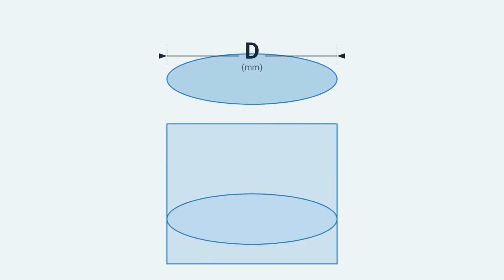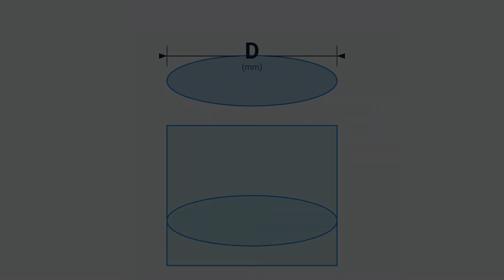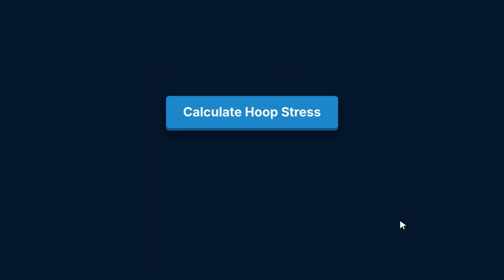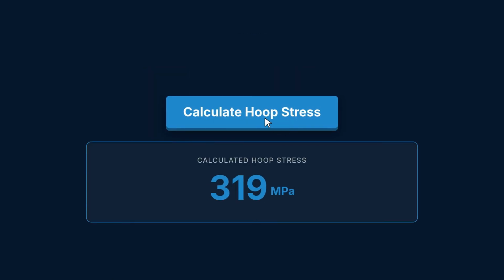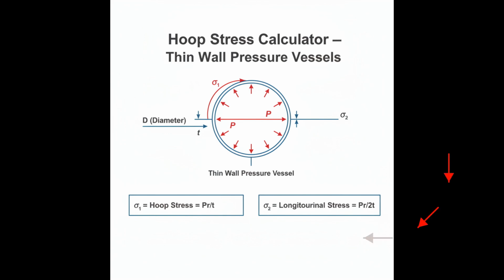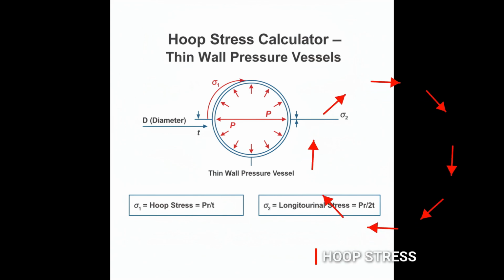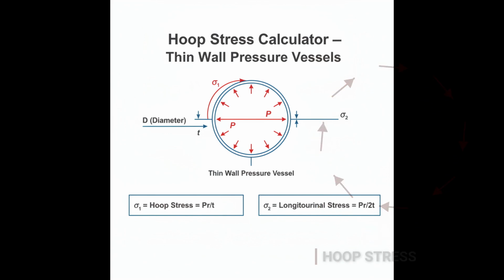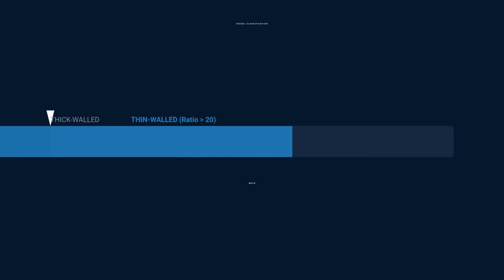Hoop Stress — Thin Wall Pressure Vessels Calculator — How to Use It | Engineering Tool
How to use the Hoop Stress Calculator — Thin Wall Pressure Vessels — an interactive engineering tool for engineering calculators problems.

The Hoop Stress Calculator for Thin Wall Pressure Vessels calculates the circumferential stress in cylindrical pressure vessels.

Let's walk through the inputs. First, select your Unit System from the dropdown menu. You can choose between Metric, which uses MPa and millimeters, o...